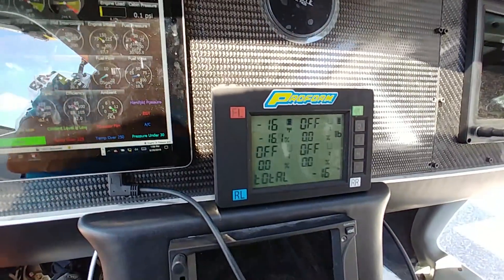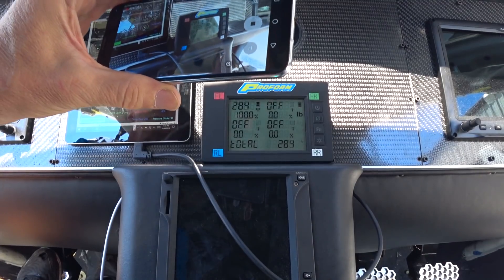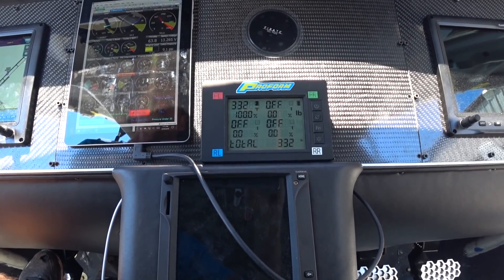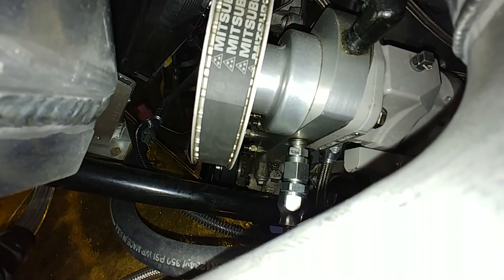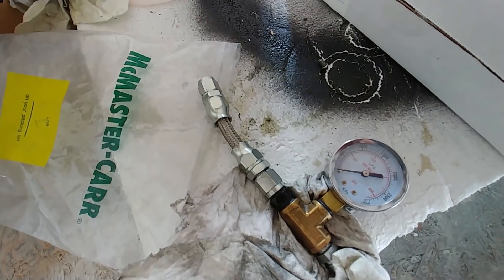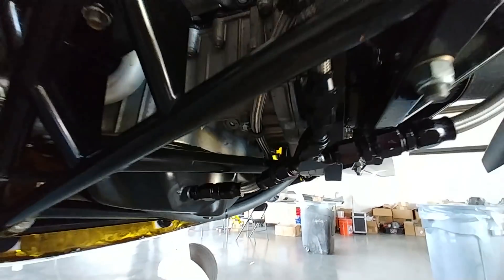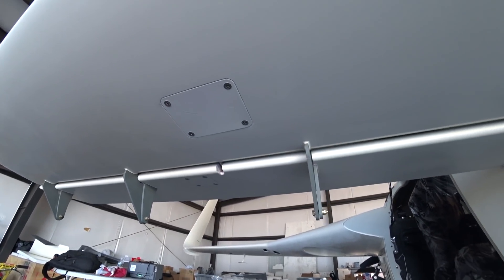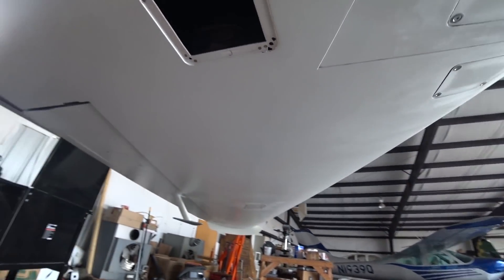Thrust Test Results - Building the Raptor Prototype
The thrust test results are revealed. I've figured out why the A/C compressor was leaking. I quickly wet sanded one wing and polished it and I've also now got the access panel covers all installed. No time for taxi testing though :-(